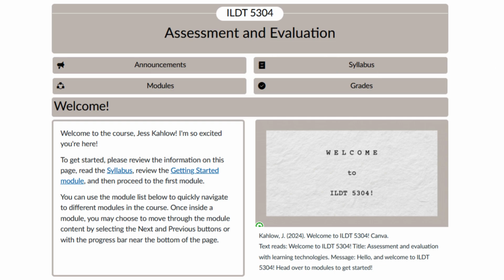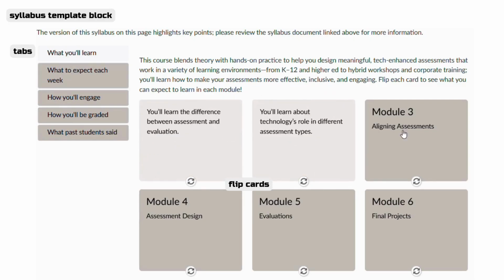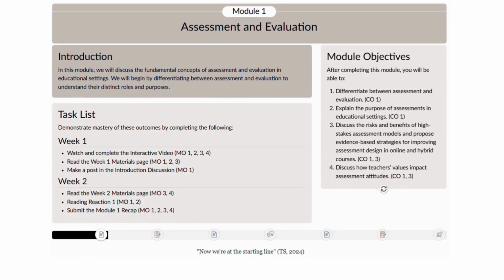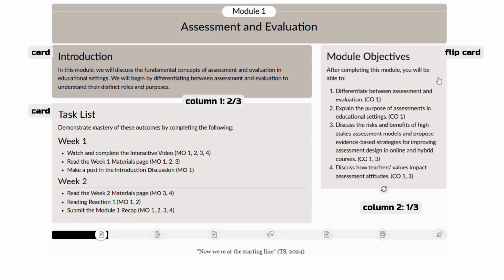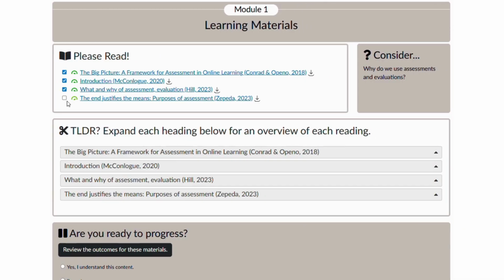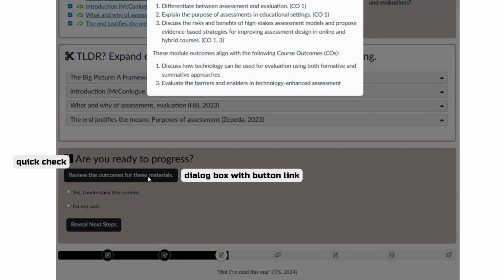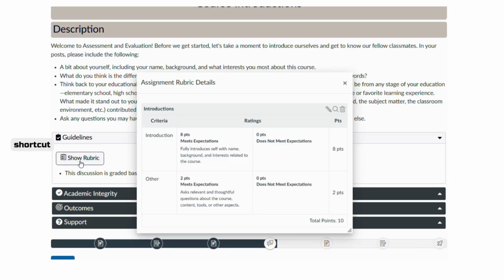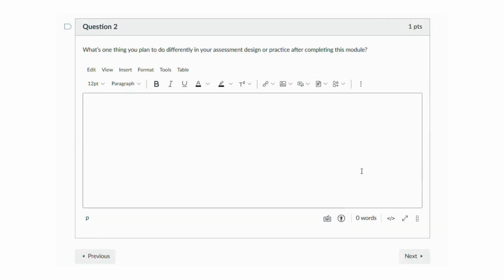Course Tour of ILDT 5304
✨Take a behind-the-scenes look at how I designed a Quality Matters (QM) certified online course using DesignPLUS, plus a little inspiration from ACUE best practices and some fun creative twists!
00:00 - Introduction
00:52 - Home Page
02:11 - Syllabus Page
02:43 - About this Course Page
03:19 - Meet Your Instructor Page
03:45 - Module Overview Page
04:40 - Activity Page
05:31 - Learning Materials Page
06:54 - Discussion Page
07:43 - Recap Page
09:13 - Wrap-Up

💡If you have any ideas for topics you'd like to see covered in future videos, feel free to let us know—we'd love to hear from you!
🔹 Self-Enroll in CDE's DesignPlus Course (only available to UTA faculty, staff, and students)